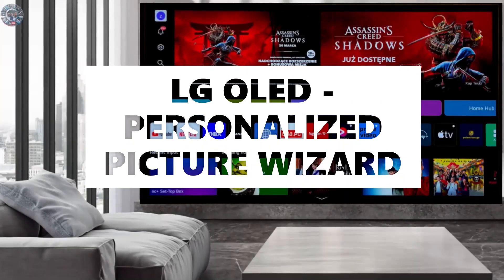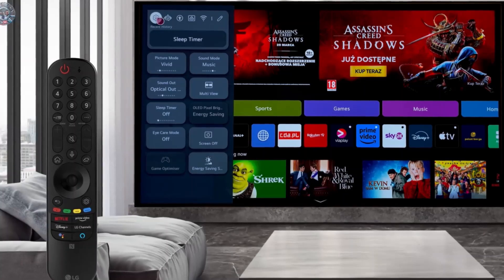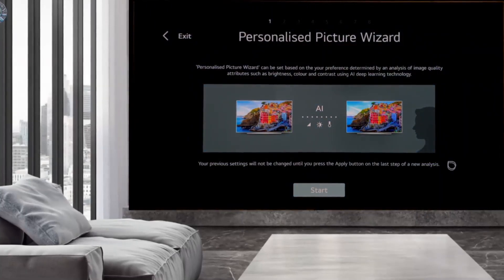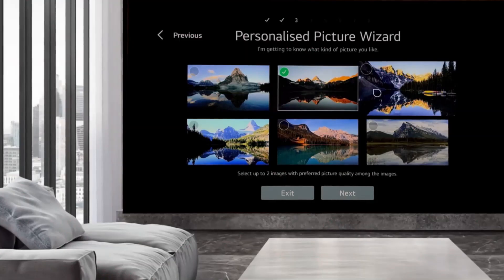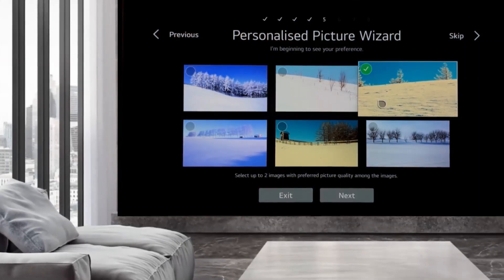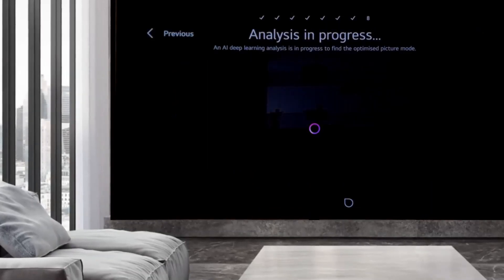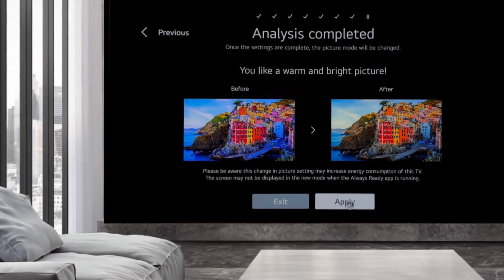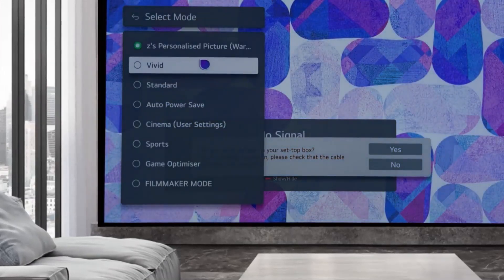LG SCREEN CALIBRATION Personalized Picture Wizard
Is it easy to set the picture parameters to your own preferences on a modern TV?
Usually it is very difficult and time-consuming.
Fortunately, on LG TVs, artificial intelligence will help us through the Personalized Picture Wizard.
Entering the picture settings, we launch the mentioned wizard.
We turn on start.
From then on, in the next seven steps, we select one or two images from among the 6 that we like best.
In this way, we are able to configure based on preferences determined by analyzing image properties such as brightness, color and contrast, using deep learning artificial intelligence technology.
At this point, the TV does the analysis.
On the screen, you can also see the image before and after calibration.
After pressing the apply button, the new settings are saved to the logged-in user's account.
Done, our personalized picture is available among other picture settings.